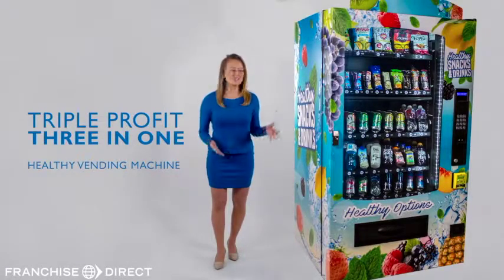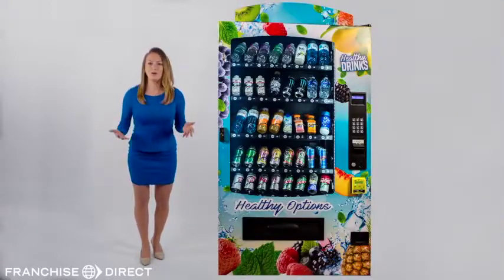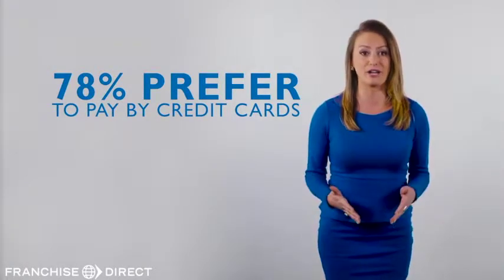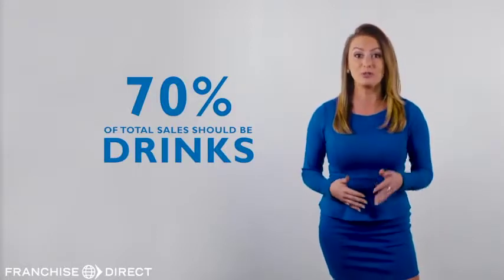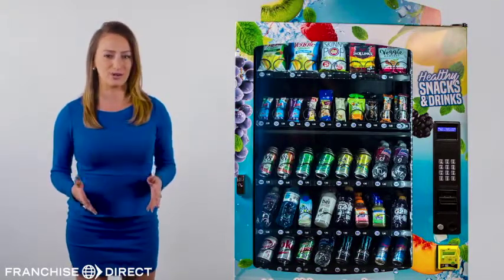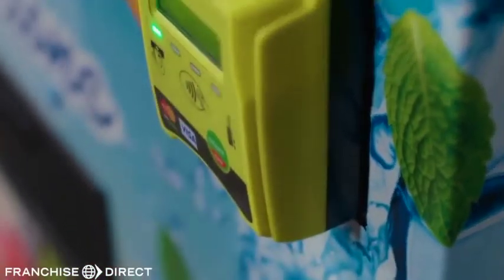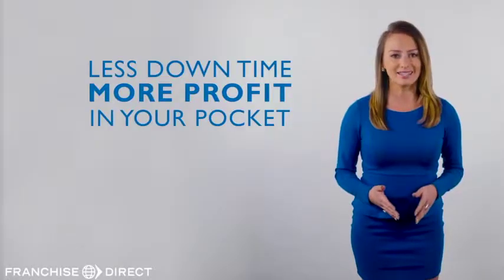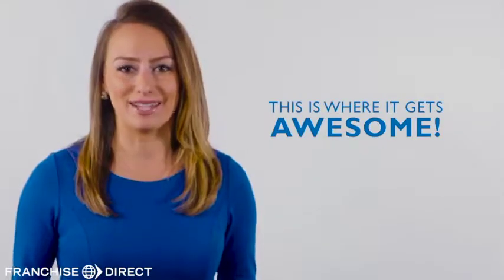Triple Profit Healthy Vending Machine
This healthy vending machine can be purchased only from The Discount Vending Store. It is fully convertible between a snack machine, a drink machine, or a combo vending machine.  We brand these machines with your logo right on top and provide all the training and tech support you need to succeed in your healthy vending business.